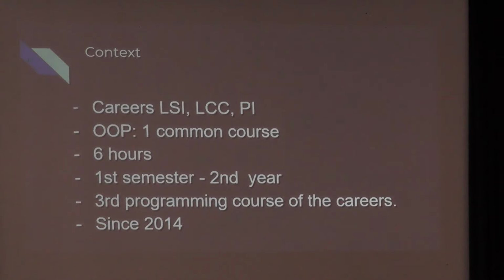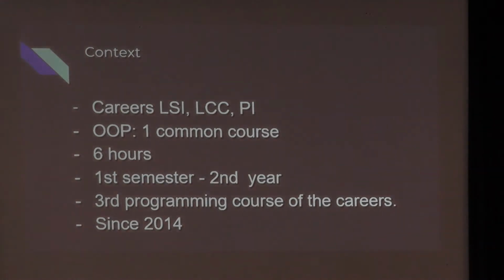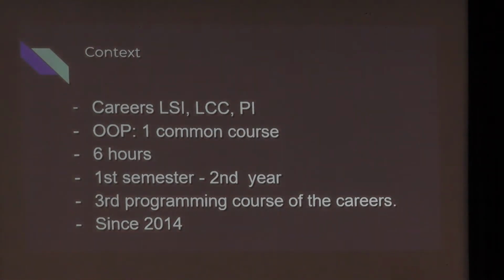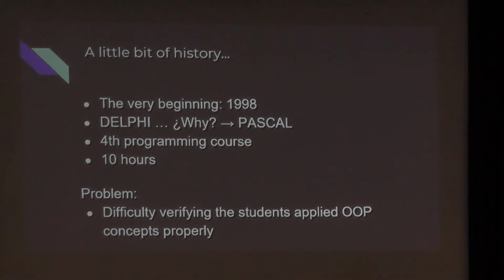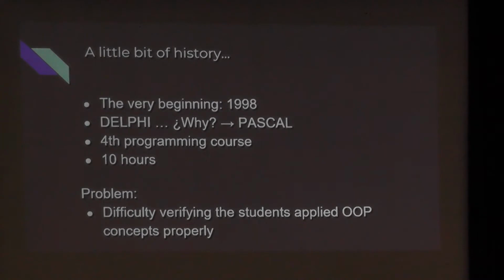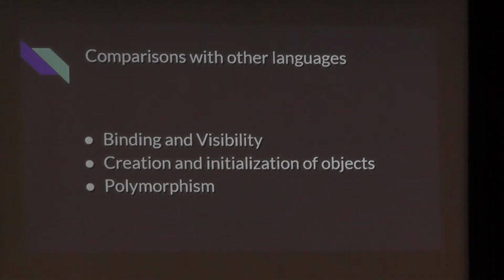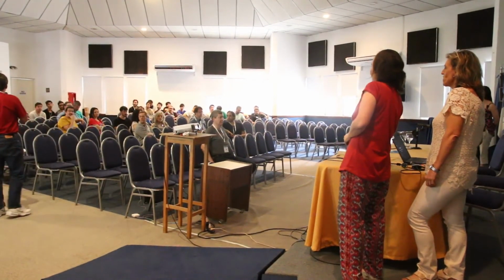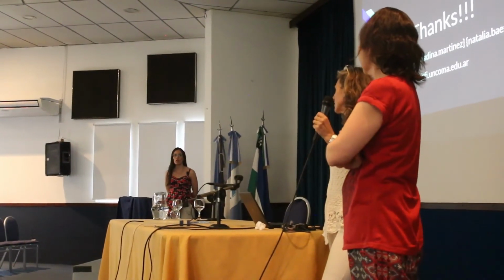OOP with Smalltalk in the UNComahue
by Nadina Martinez Carod, Silvia Amaro, Natalia Elizabet Baeza
For more than 15 years we have instructed students to learn OOP using Smalltalk, mainly in concepts such as encapsulation, abstraction, inheritance, and polymorphism. At the end of the course, students are able to identify advantages in terms of reusability, creating and implementing simple solutions for typical problems. This is possible because of the characteristics and nature of this pure OO language and we choose it because we consider it the best way to start learning thinking differently.
However, students usually present some difficulties when they start thinking in this new paradigm. After this first difficult step that they have to pass through, they finally get a whole idea about what OOP is, how and when they could use it. We use simple examples and typical problems by identifying implementation differences between different OO programming languages.
This talk explains our experience from a lecturer's point of view and shows some examples about what they are able to do during the OOP course for the Computer Science degree careers in the UNComahue. It also explains briefly what is the OOP related knowledge the University guarantee the students acquired during the Bachelor.